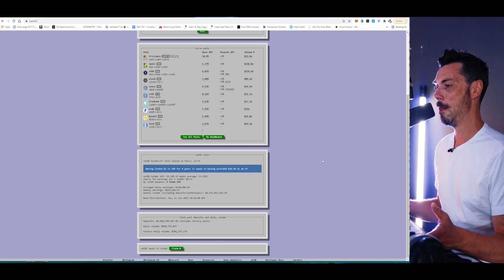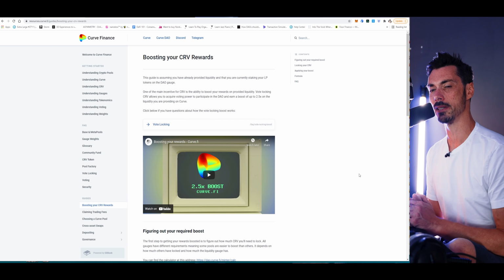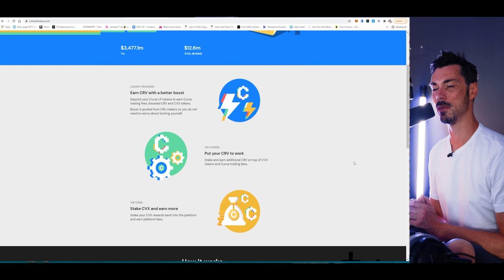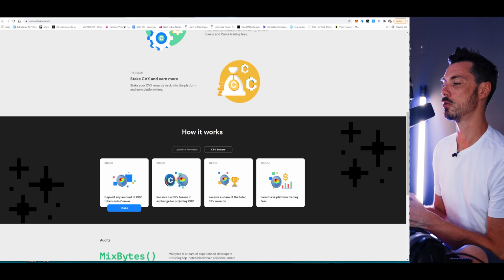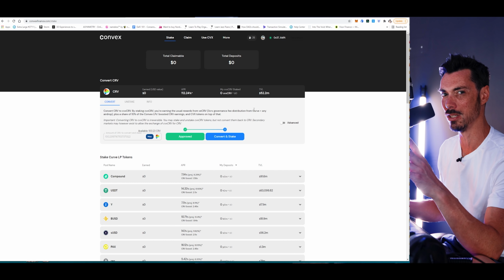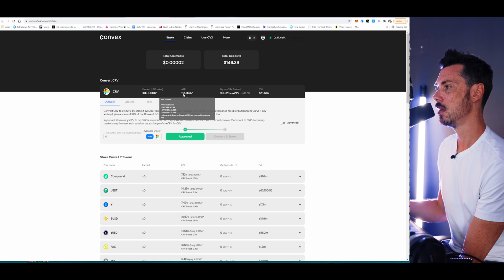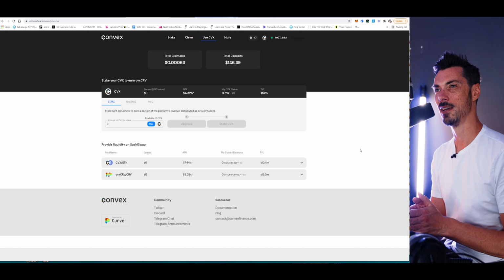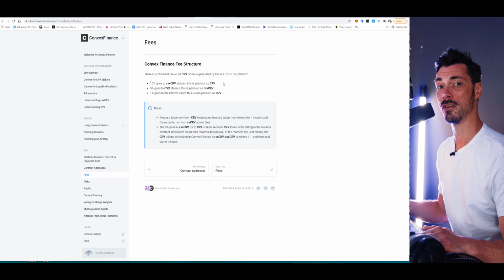💧Liquid + 🚀Boosted. Staking superpowers on Curve with Convex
Convex allows Curve.fi liquidity providers to earn trading fees and claim boosted CRV without locking CRV themselves. Liquidity providers can receive boosted CRV and liquidity mining rewards with minimal effort.